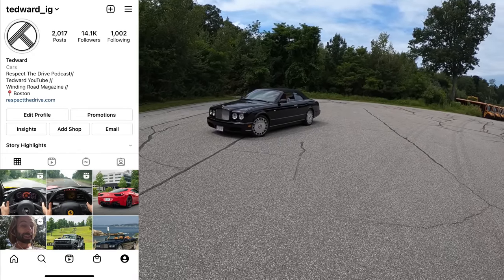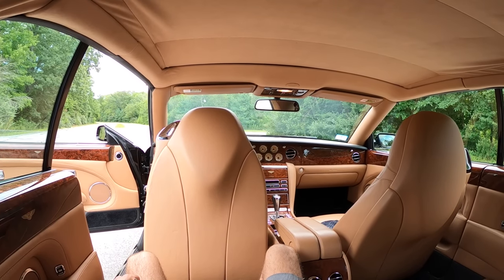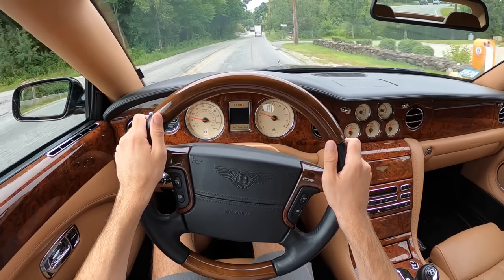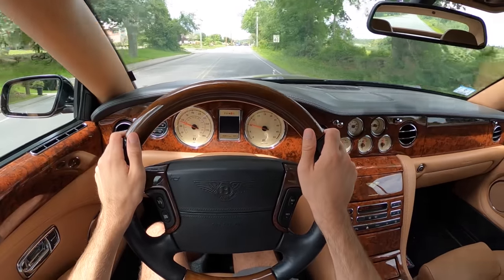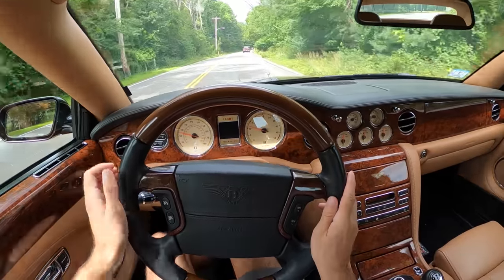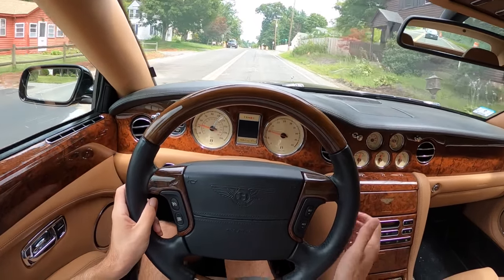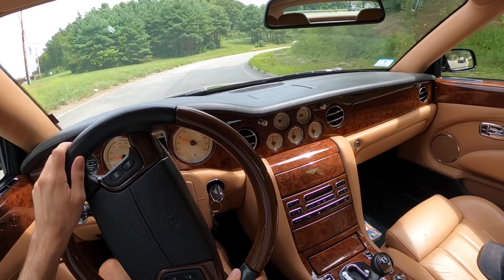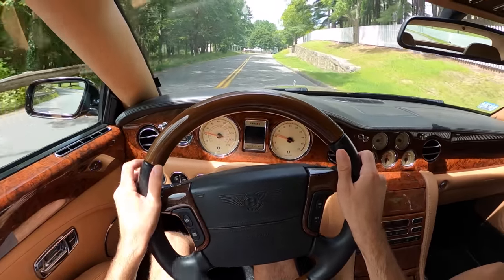Daily Driving A Bentley Azure - Here’s What Happened (POV Binaural Audio)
I was given a Bentley Azure for a few weeks. Here’s what happened.